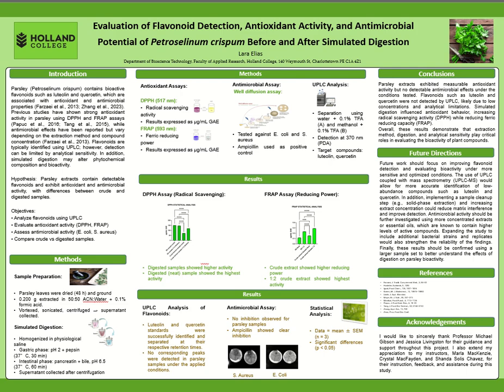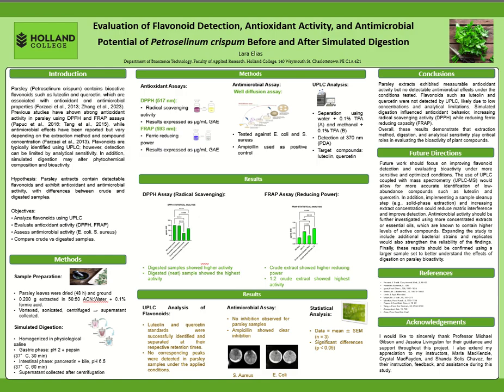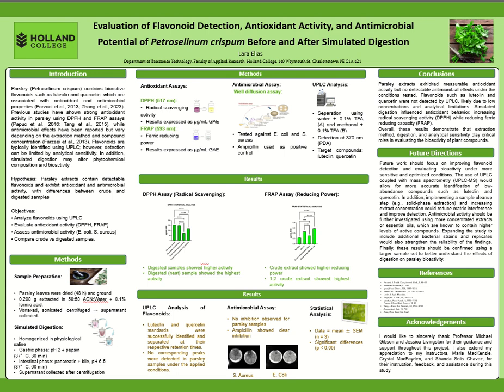Lara Elias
Evaluation of Flavonoid Detection, Antioxidant Activity, and Antimicrobial Potential of Petroselinum crispum Before and After Simulated Digestion